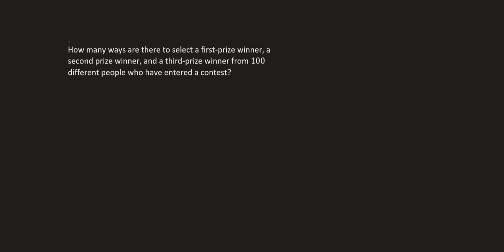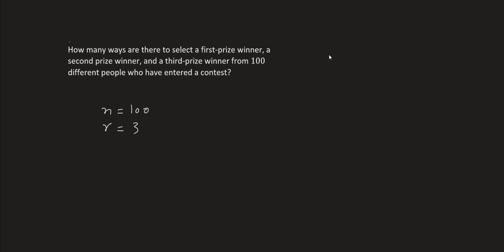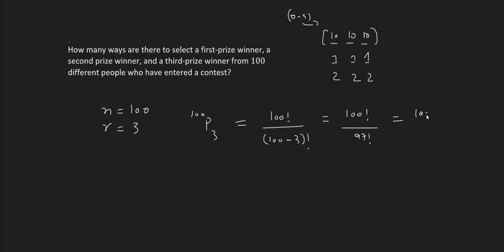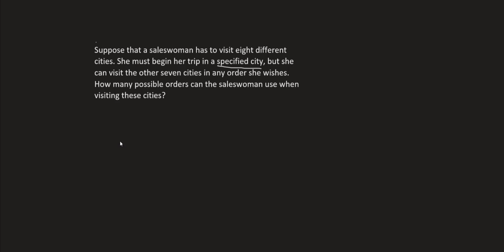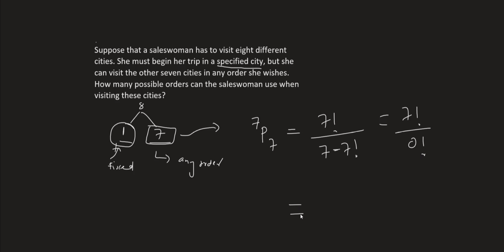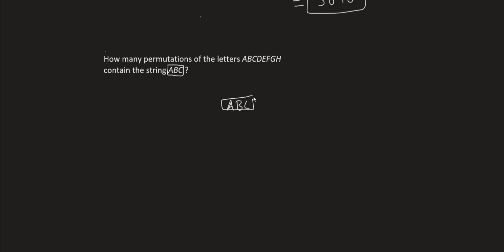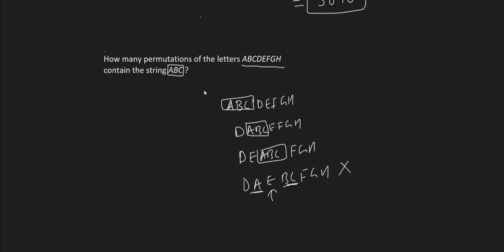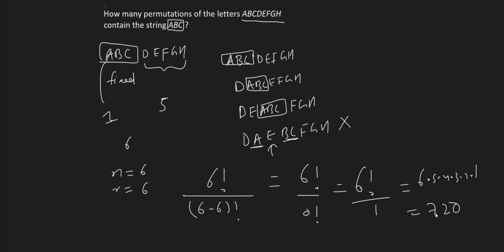Permutations| Examples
We solve some problems related to Permutations